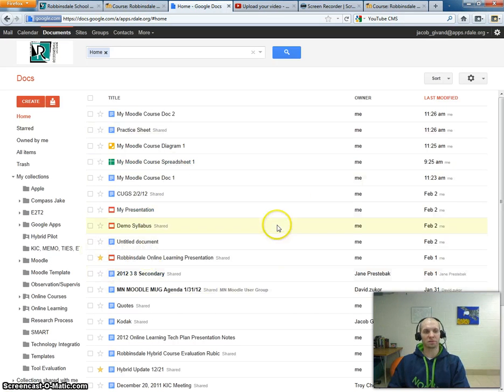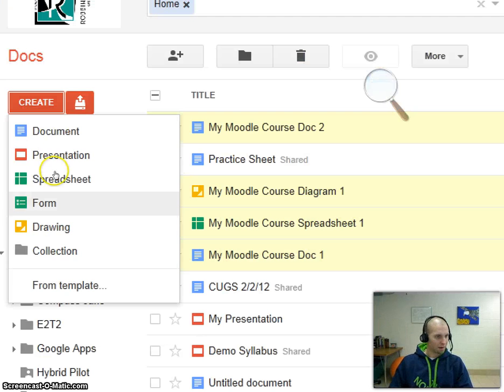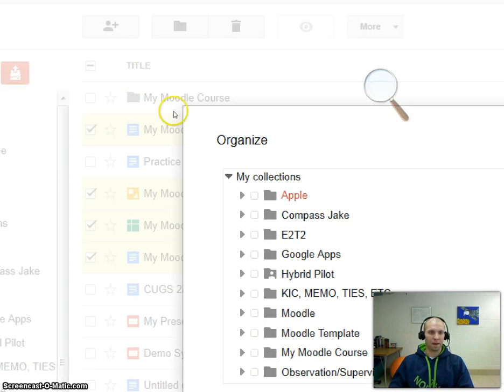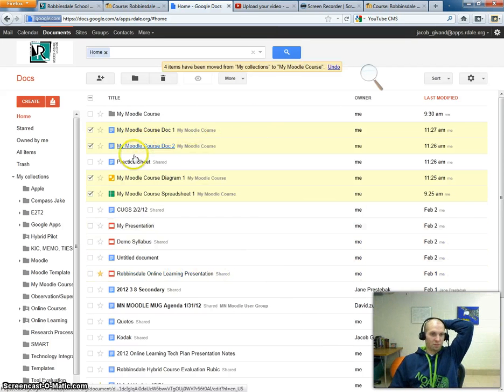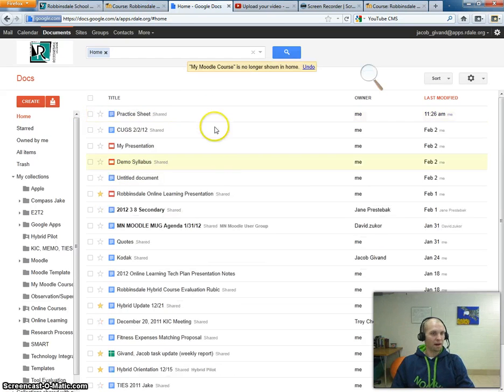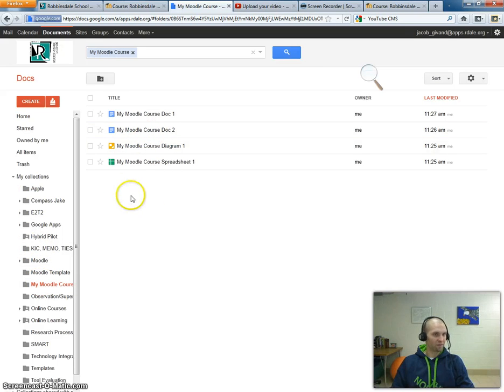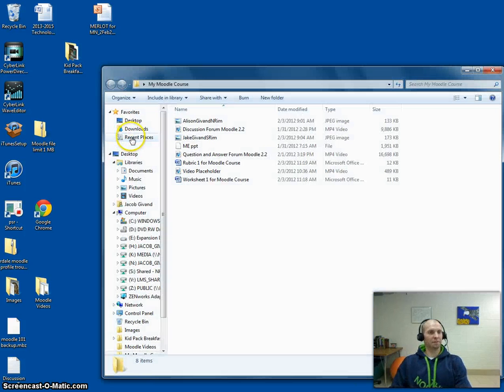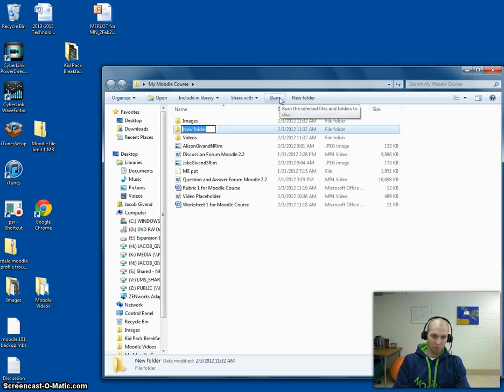File Organization.mp4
Demonstrates organizing files in Google Docs and on your desktop so that you keep the "raw material" for your course safe and ready-to-use